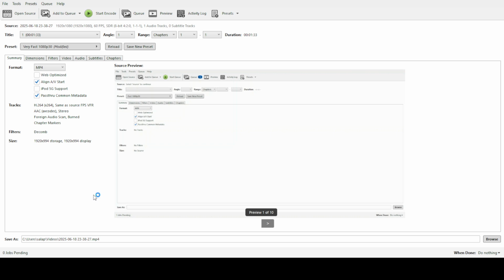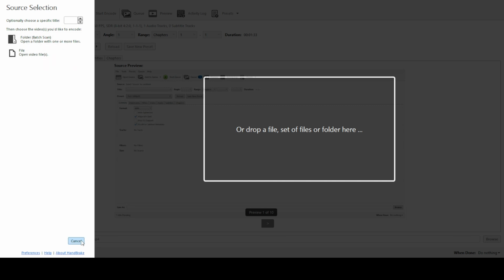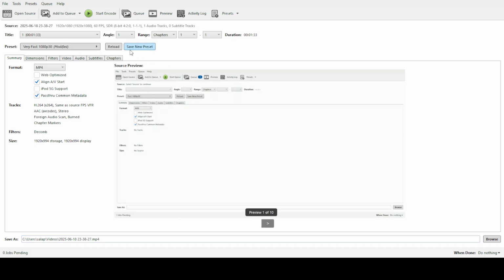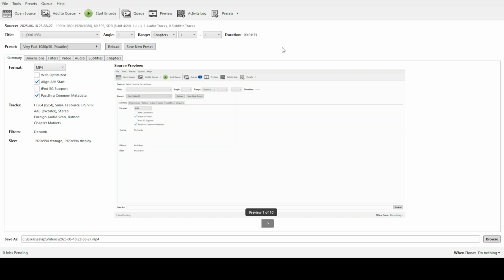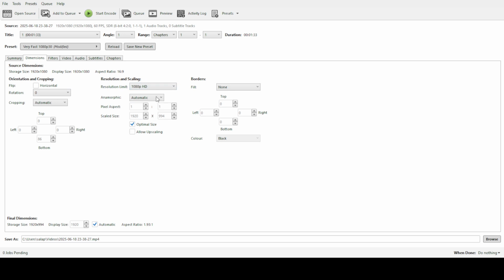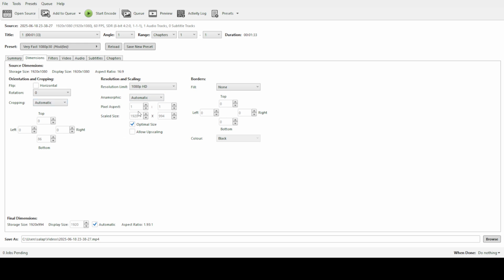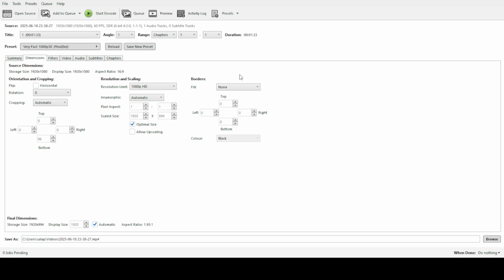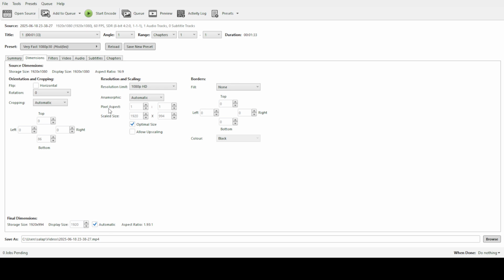How To Change Resolution in Handbrake Easy! [2025 Full Guide]